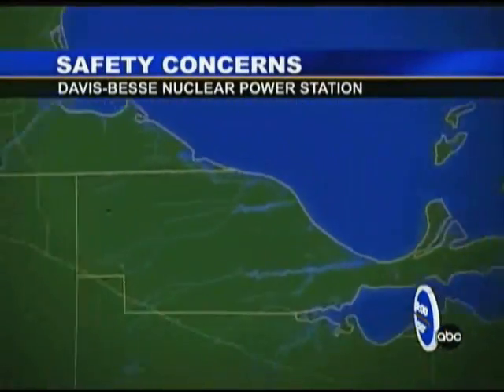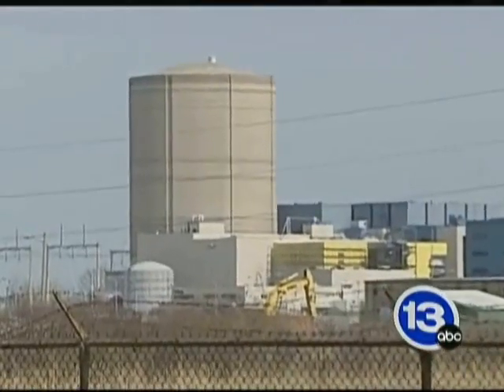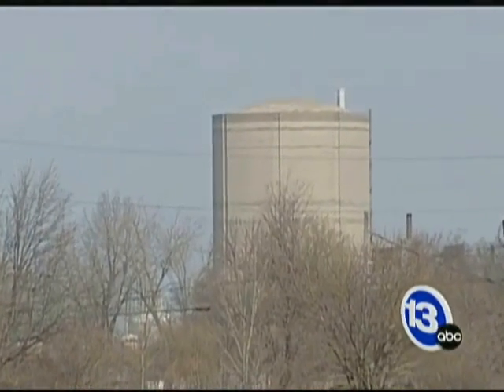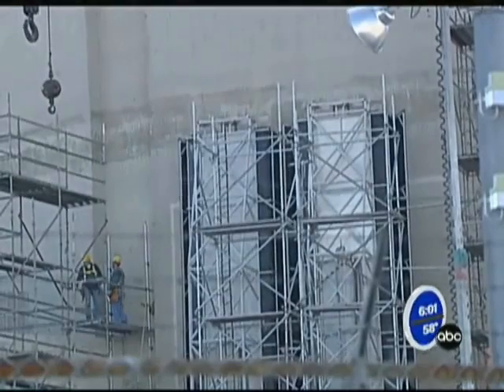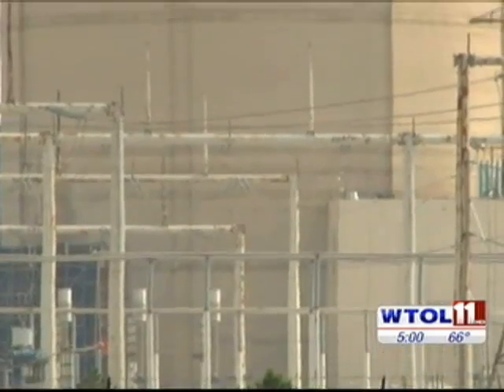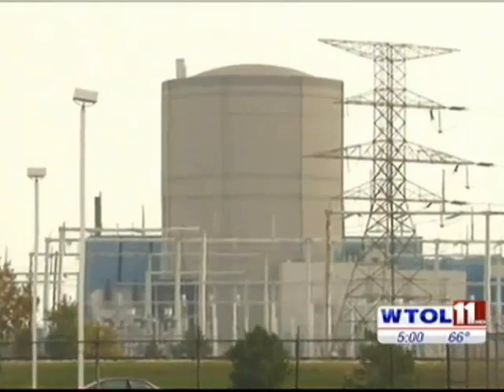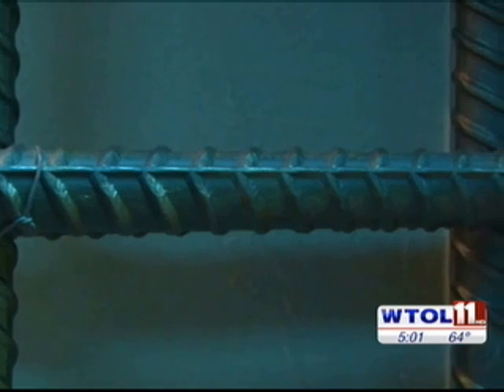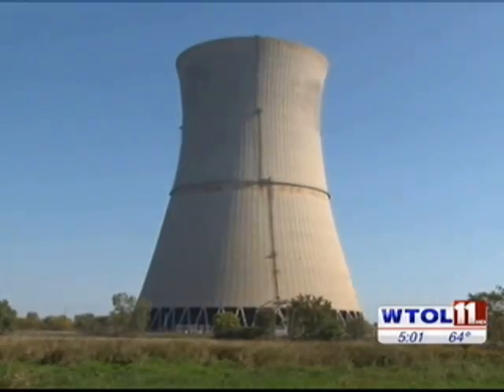NUCLEAR PLANT DANGERS - BIG CRACK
Davis-Besse Nuclear Plant in Ohio discovered a large, 30ft long crack in it's containment vessel this week.  Officials say it is safe, officials say it will be repaired before operations restart but this reporter knows a thing or two about construction and to make the containment strong enough, the vessel needs rebuilt, period.  Insiders tell me the crack was not there previous to the recent earthquake.